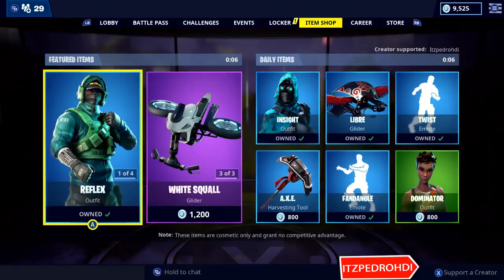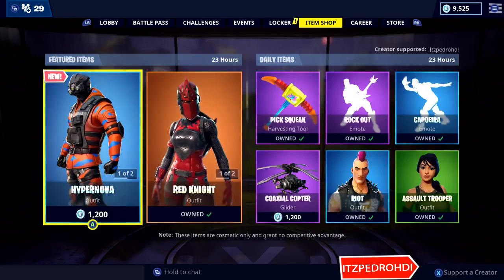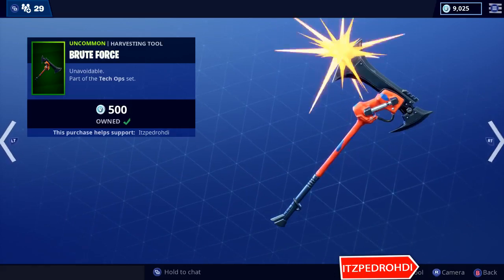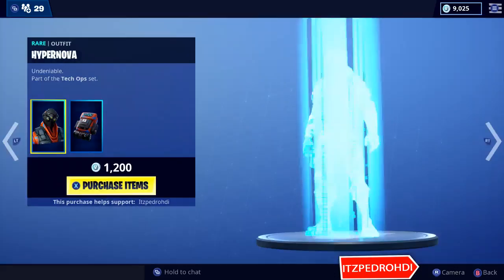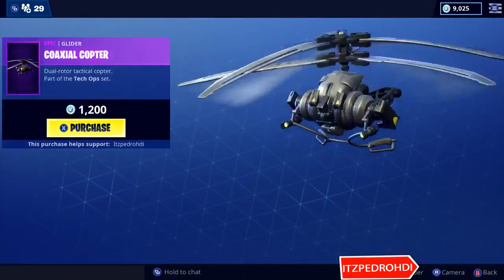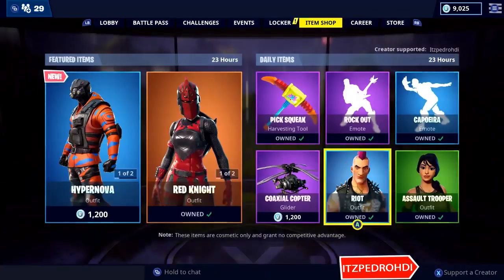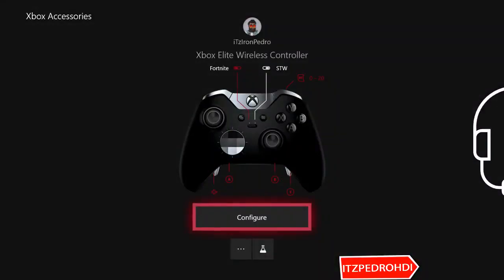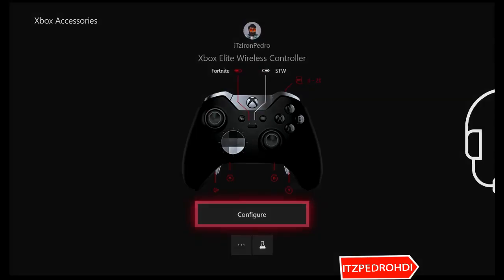FORTNITE ITEM SHOP 3/4/19 The new Hypernova Outfit